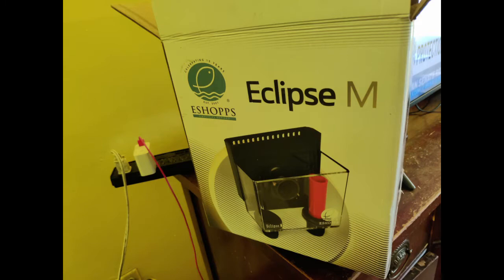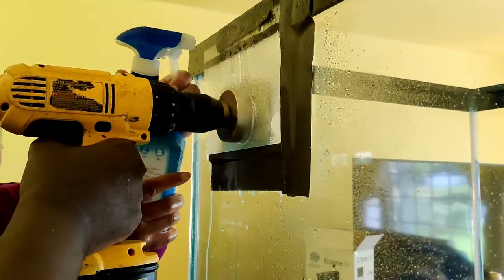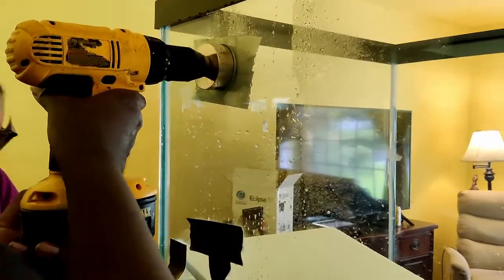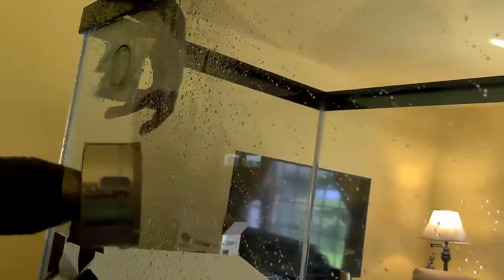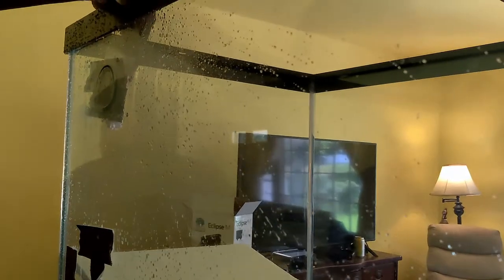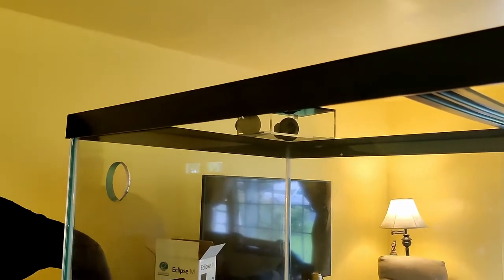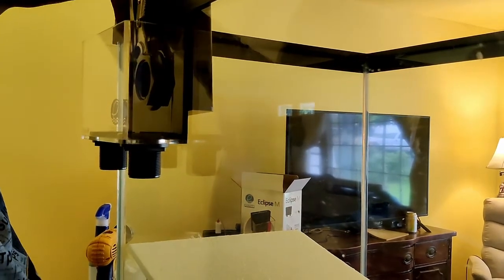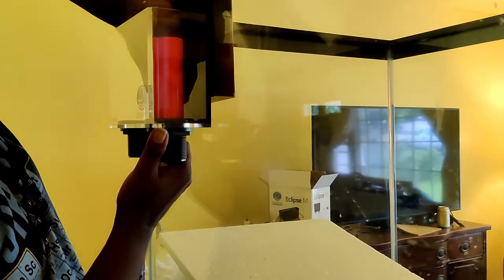120 Gallon Upgrade - How I Drilled My Tank and Installed an Overflow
I continue my journey towards upgrading from a 75 gallon to a 120 gallon tank by drilling the tank and installing an EShopps Eclipse M overflow.